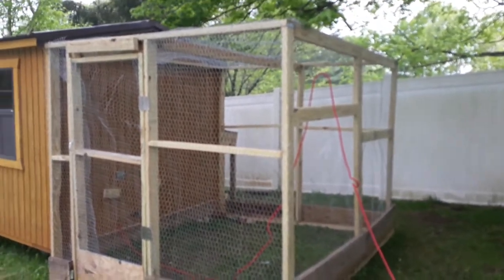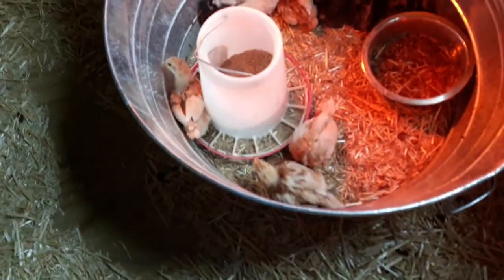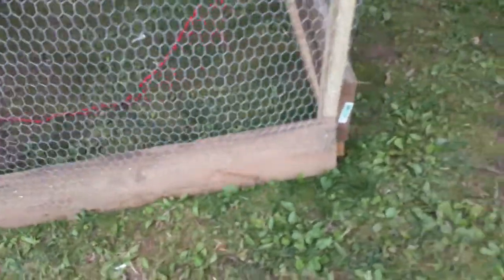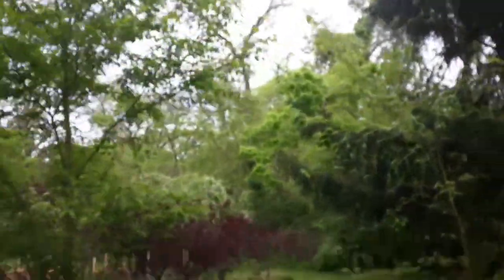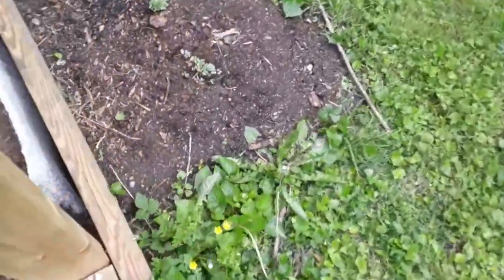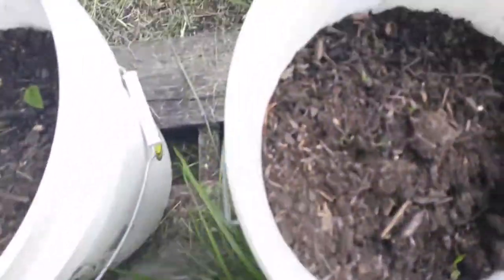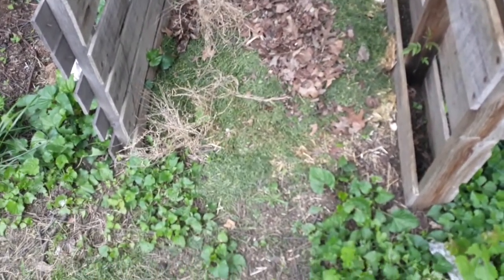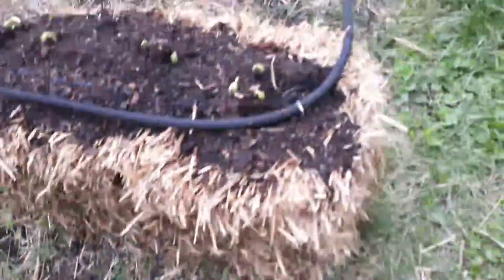Chicken and garden update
Preparedness